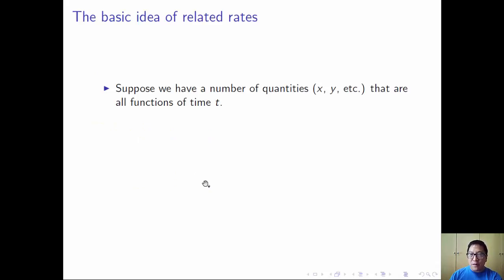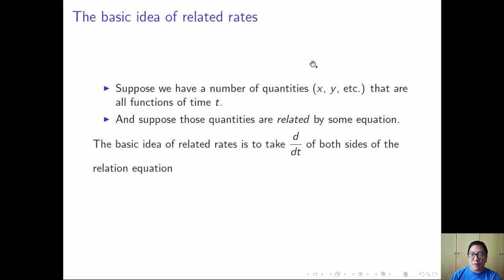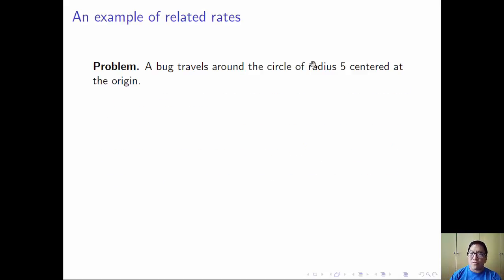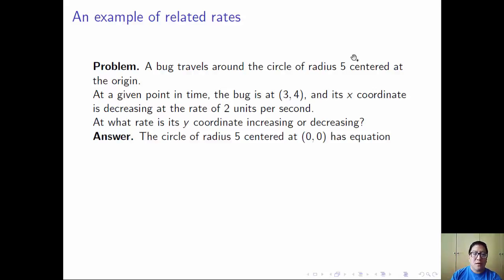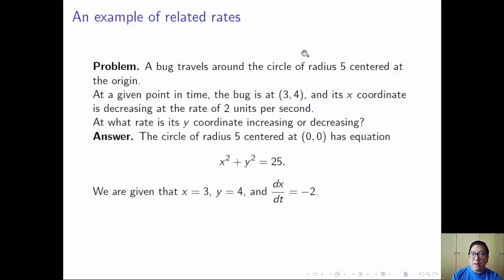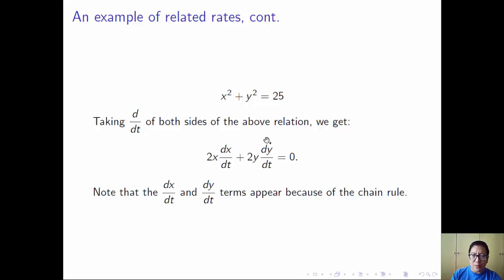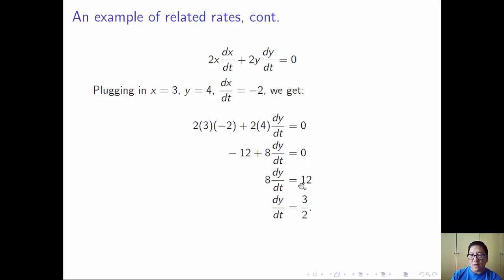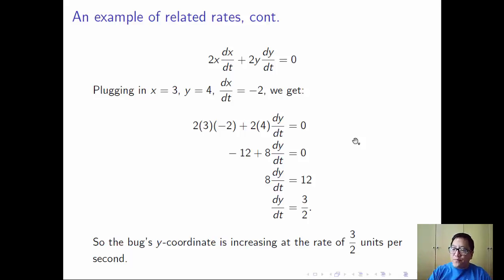Related rates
(3.9) Solving related rates problems